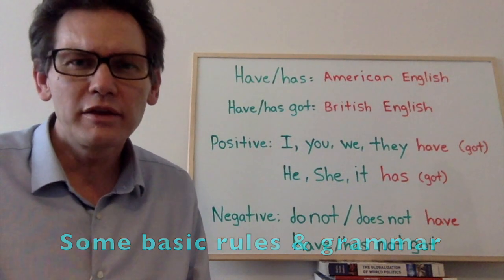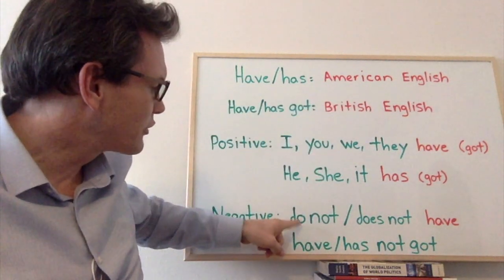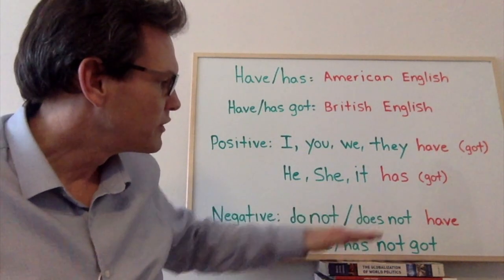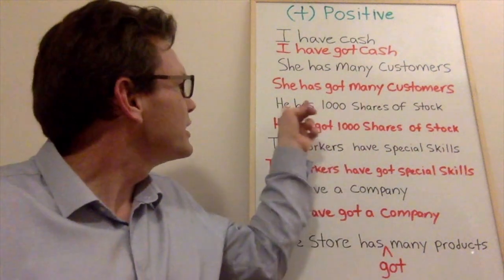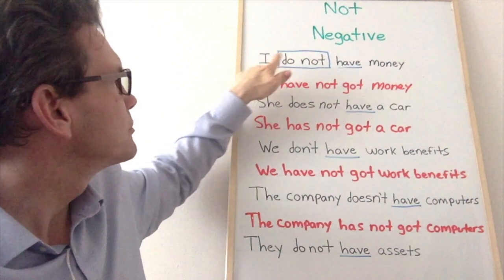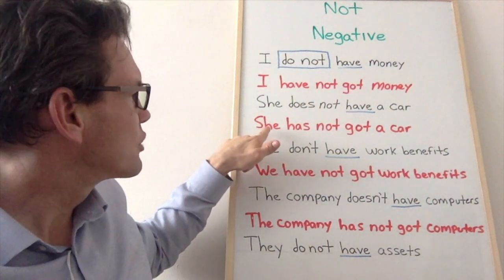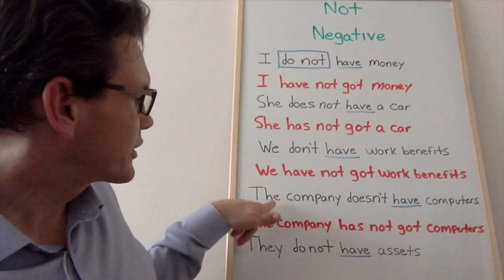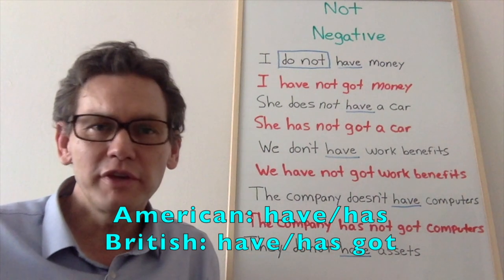American & British Business English using "Have/Has" + "Have/Has got"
This Business English lesson will teach you how to use "have/has" or "have/has + got" in American and British Business English. Learn important Business English skills to help you improve your speaking and writing.
If you plan to visit or do business in America, you should learn the American form.